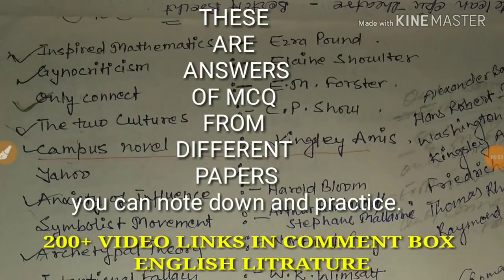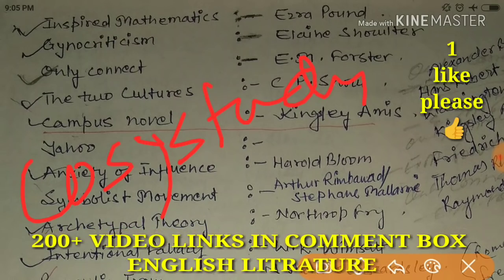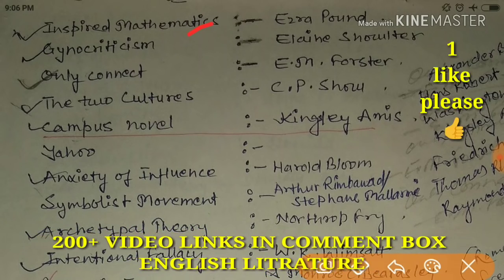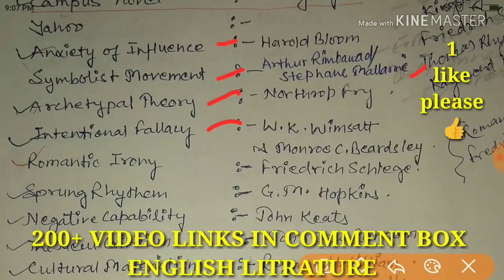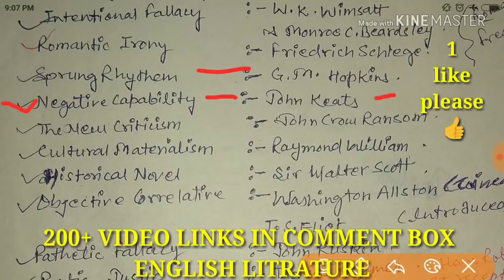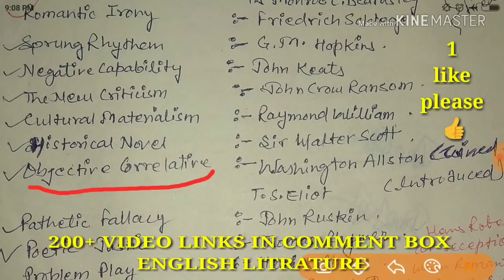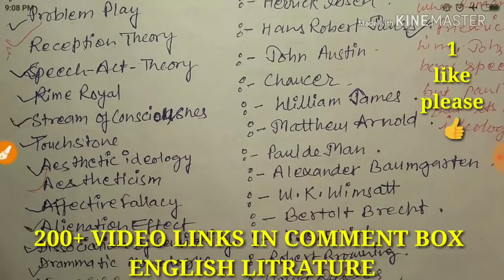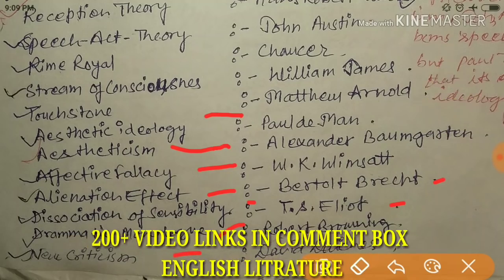Mcq|Ugc net|ENGLISH ||MY NOTES|KVS TGT PGT |UPTGT PGT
Follow this link to join my WhatsApp group In this video I talked about Mcq|Ugc net|ENGLISH |KVS TGT PGT |UPTGT PGT
In this video I talked about Mcq|Ugc net|ENGLISH |KVS TGT PGT |UPTGT PGT
english literature wikipedia video
Results in English
इंग्लिश लिटरेचर विकिपीडिया वीडियो
See also: British literature. This article is focused on English-language literature rather than the literature of England, so that it includes ...
Missing: video ‎| ‎Must include: ‎video
VIDEOS

6:57

9:36
YouTube · Cloud School Pro

6:46
YouTube · EDUCATION- TECHNOLOGY

4:49
BASIC HISTORY OF ENGLISH LITERATURE
Jun 13, 2013
YouTube · Bangladesh Study Forum

26:07
A short history of English Literature.Part_1
Dec 27, 2015
YouTube · C Green

0:16
A Brief History of English Literature
Apr 9, 2016
YouTube · nick pettus

7:08
YouTube · Asif Iqbal

0:08
A short history of English Literature

11:32
YouTube · History of English Language and Literature

5:19
Introduction - History of English Language and Literature
British Literature Wiki - WordPress for UD - University of Delaware
15-Jul-2018 · Welcome to the British Literature Wiki A collaborative project by ... Students in English 206 at the University of Delaware ... Here's a short video clip on how wikis work: ...
English literature is hundreds of years old and continues to be one of the most popular courses of study in high schools and universities ...
30-Oct-2018 · ... texts, Wikidata Knowledge base, Meta-Wiki Coordination, MediaWiki. Wiki software development ... Simple English.
Top 100 Works in World Literature - ...
Top 100 Works in World Literature ... on what they considered the “best and most central works in world literature. ... Featured Videos.
Harry Potter Wiki - Fandom
Welcome to the Harry Potter Wiki, an encyclopedic resource and community gathering spot for all things related to J.K. Rowling's ...
Wikipedia
... have been recorded in many cultures and according to speculation by literary historian Brian ... still popular in the 21st century, with books, films, video games, and television ...
Resource: Connect With English - Annenberg Learner
A video instructional series in English as a second language for college and high school classrooms and adult learners; 50 ...
English literature authors
Geoffrey Chaucer
Geoffrey Chaucer
Jane Austen
Jane Austen
William Wordsworth
William Wordsworth
Virginia Woolf
Virginia Woolf
John Milton
John Milton
Oscar Wilde
Oscar Wilde
D. H. Lawrence
D. H. Lawrence
George Eliot
George Eliot
More results
History of english literature book
Beowulf
English literature booksmcq english l